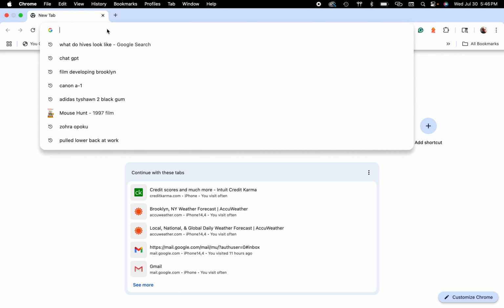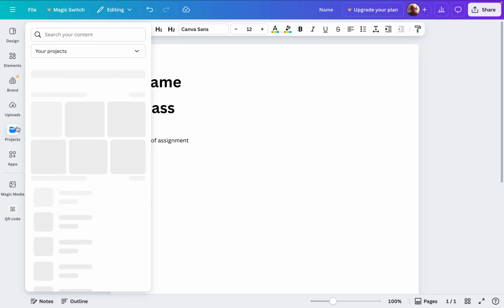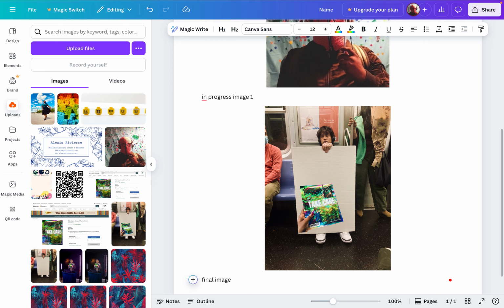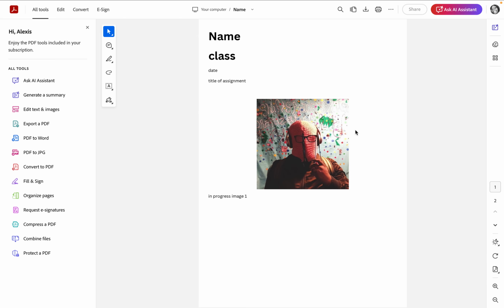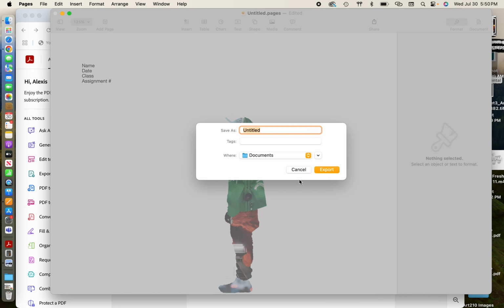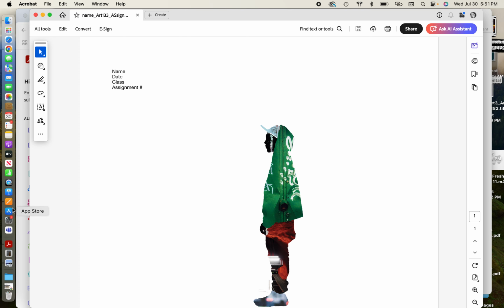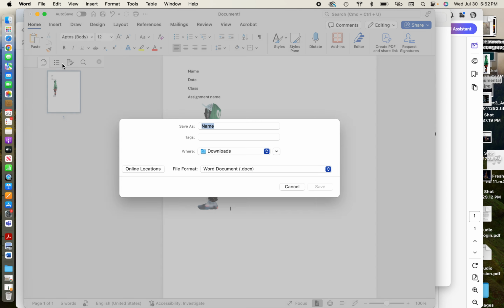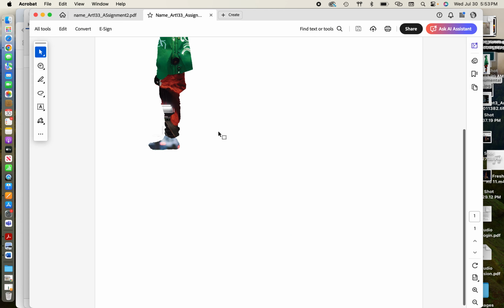3 Free Ways for Making a PDF